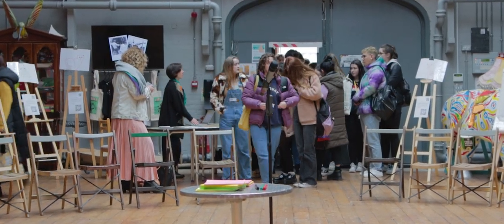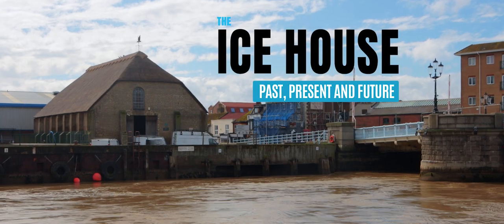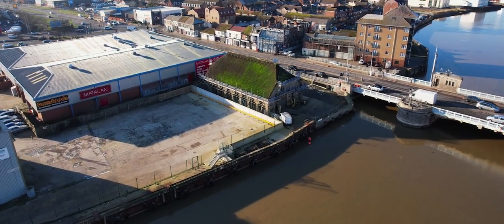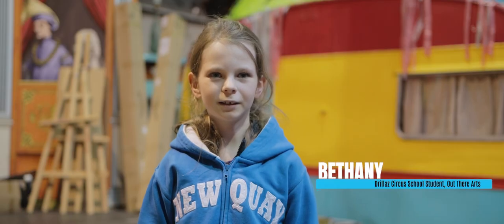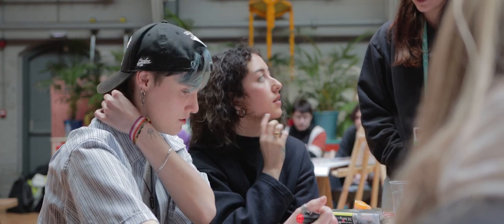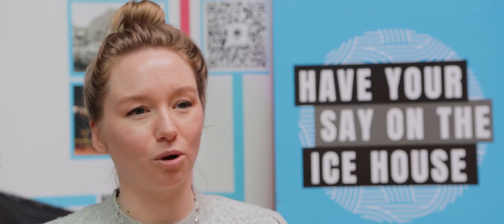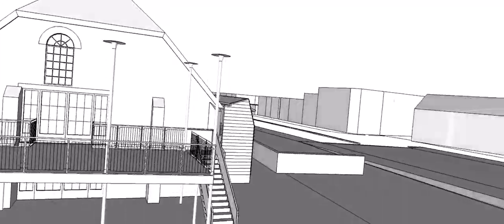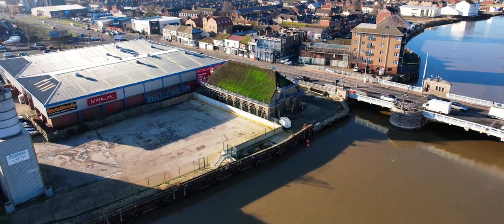The Ice House Past, Present and Future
The full documentary on The Ice House - a historic Grade II listed building located on Great Yarmouth, Norfolk's historic quay.

The Ice House redevelopment project seeks to develop the building into a national centre for outdoor arts and circus with plans to open in 2026.

Supported by National Lottery Heritage Fund. The Ice House project is produced and delivered by Out There Arts.

Documentary Produced by: JS Studios
Directed, edited and produced by: Jordon Sendall
Commissioned by: Out There Arts

Funded by: National Lottery Heritage Fund